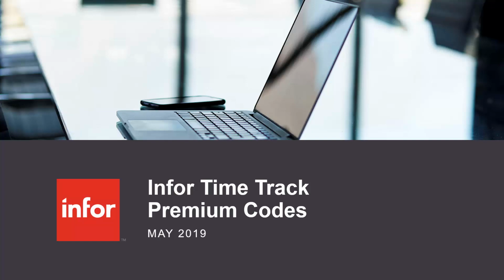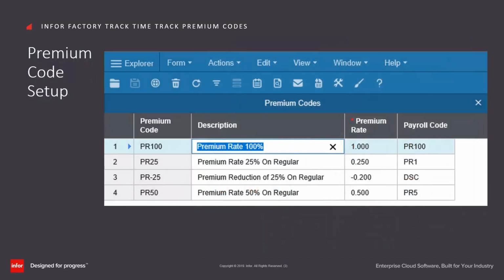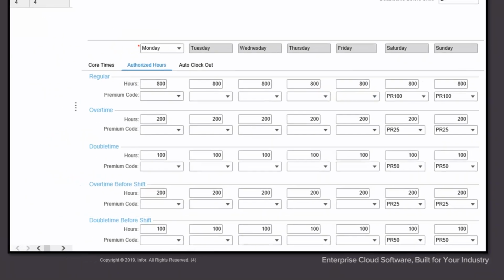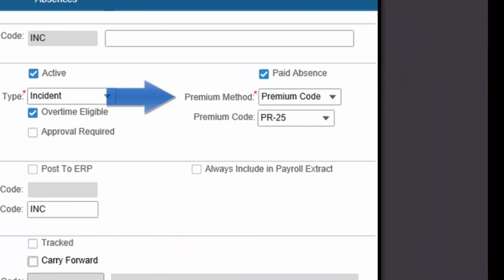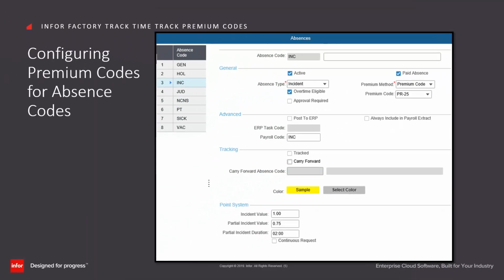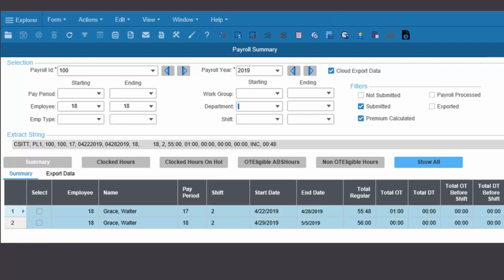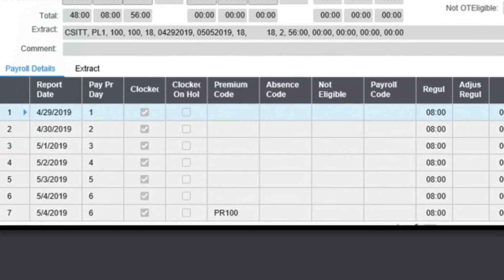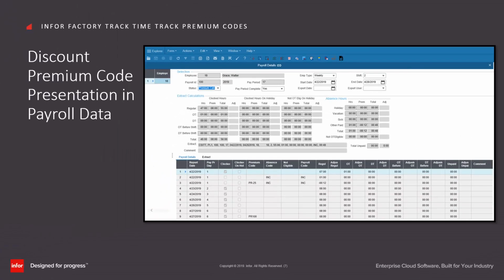Time Track Premium Code Setup and Usage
Brief Overview explaining the purpose of Premium Codes in Time Track and how they are used to inflate or deflate payroll hours based on Time Track rules